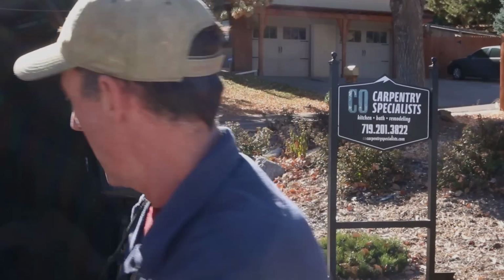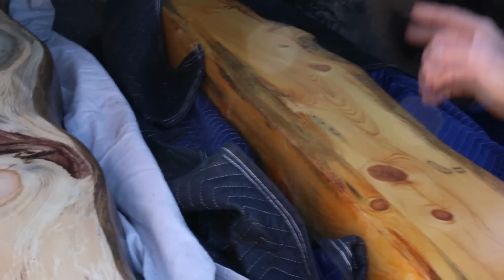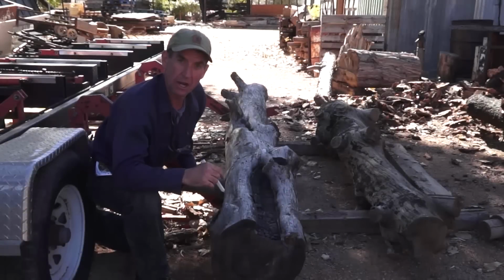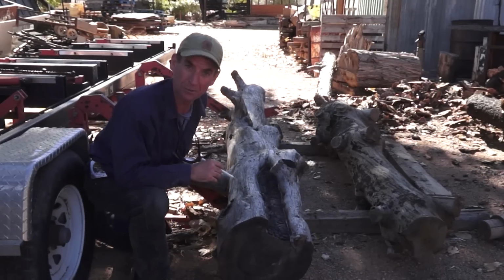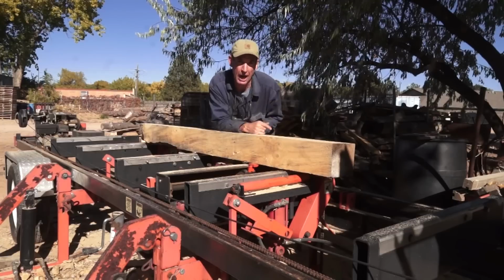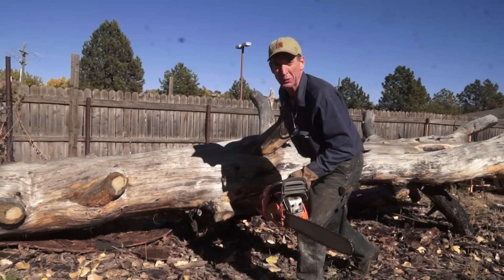Milling Fireplace Mantels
If you are looking for a new fireplace mantel that's what we do. and we make it even easier for you to install when you call Jeremy at Colorado Carpentry Specialists.

Watch Milling Fireplace Mantels to see how we use locally harvested "Wildfire Wood" and make all shapes and styles of fireplace mantels.